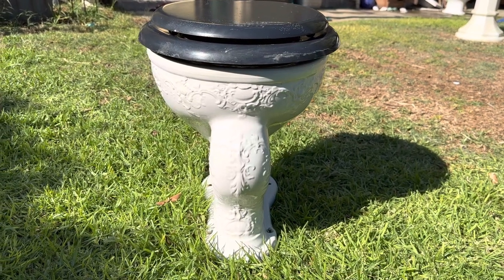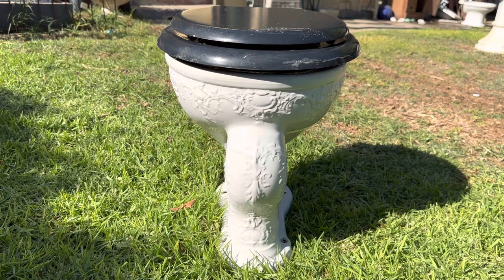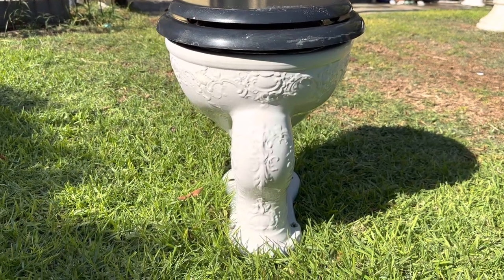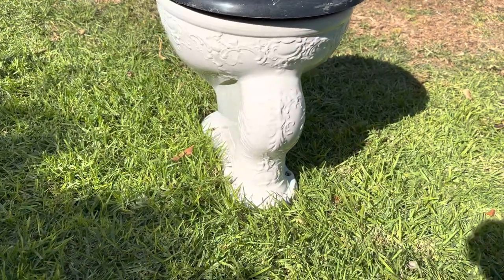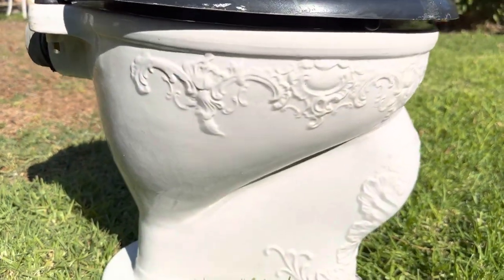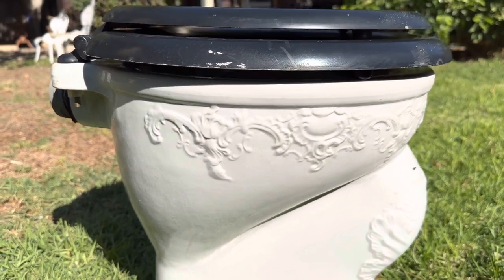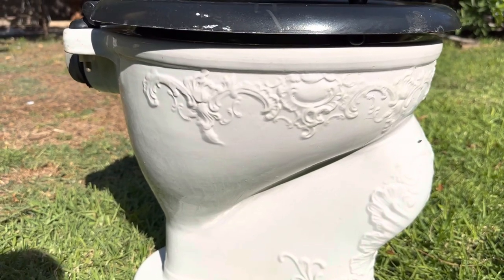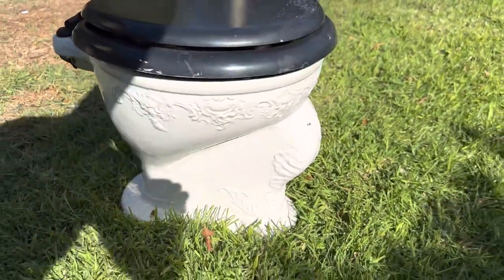Antique Victorian embossed toilet 1880s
Beautiful embossed Antique Victorian toilet available from Victorian Depot
I specialize in helping you buy and sell Victorian Homes, buying and restoring Victorian, vintage and antique plumbing fixtures for bathrooms and kitchens and homes as well as we Sell and buy Victorian furniture. Check me out at
We have 100s of fixtures in our inventory and 80% of our items are shipped out. We can ship anywhere in the Country. Dm me with any questions or for pricing.
I sell and buy everywhere and my inventory is constantly changing.
Instagram at Victorian_depot and YouTube Victorian Depot#Victoriandepot